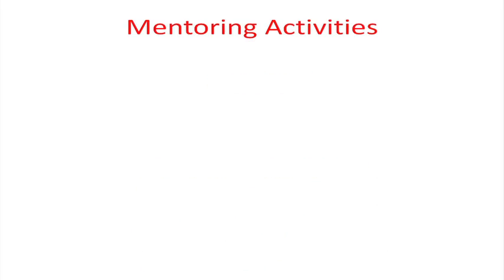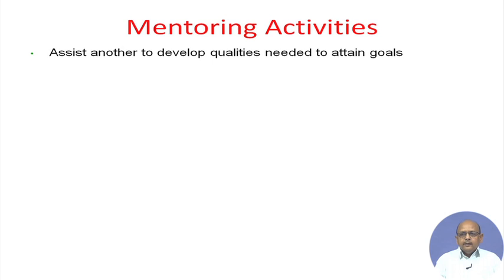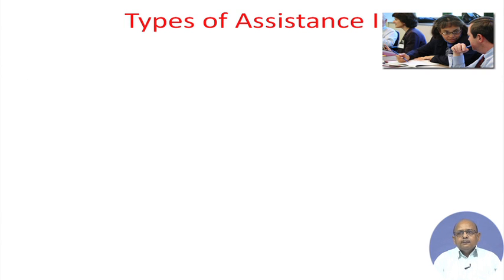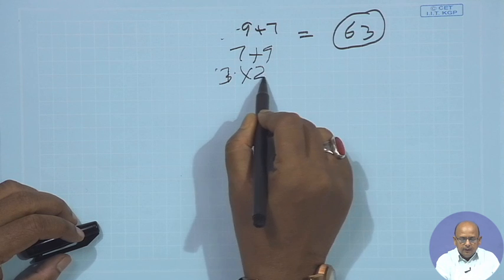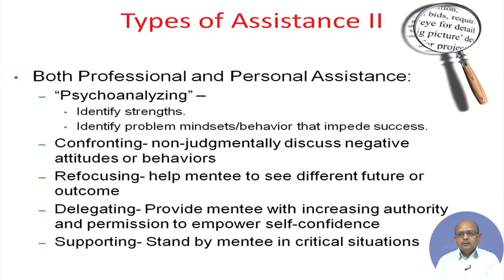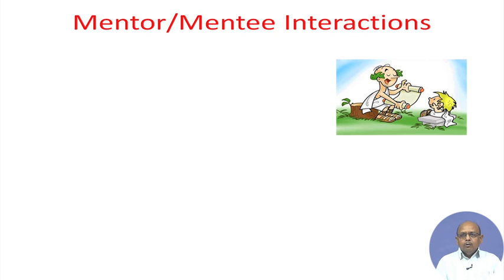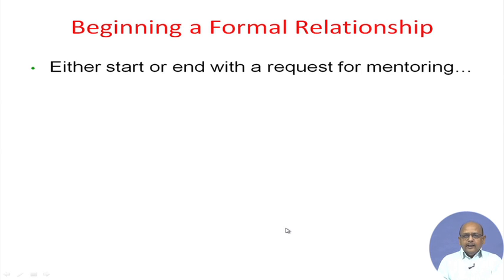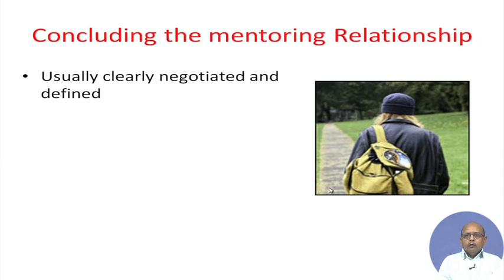Lecture 29 Mentoring (Contd.)